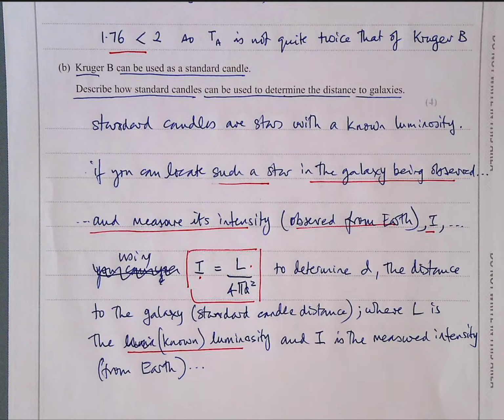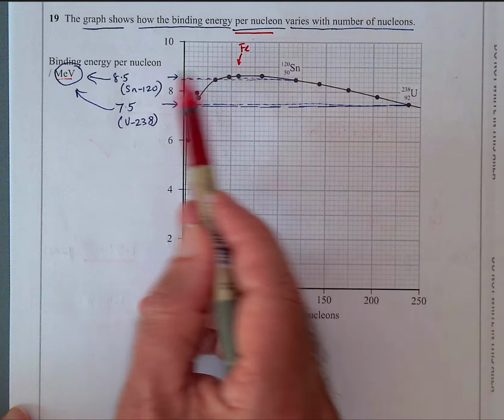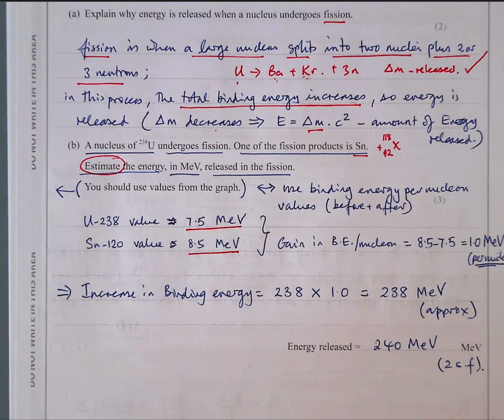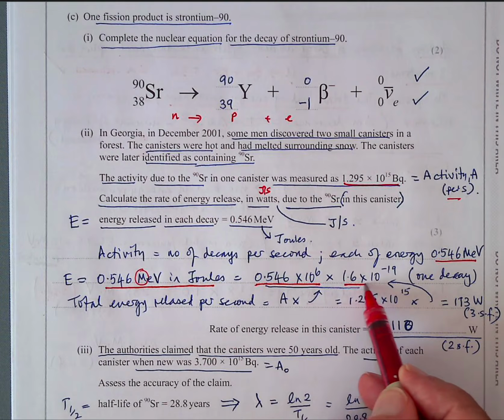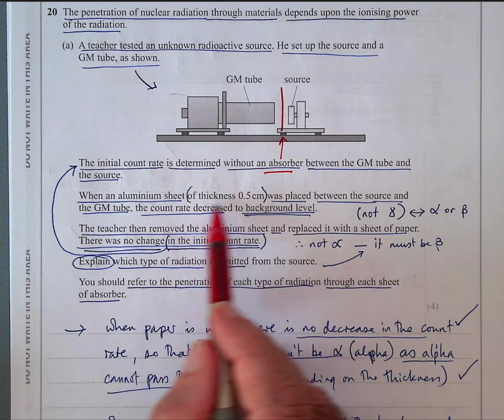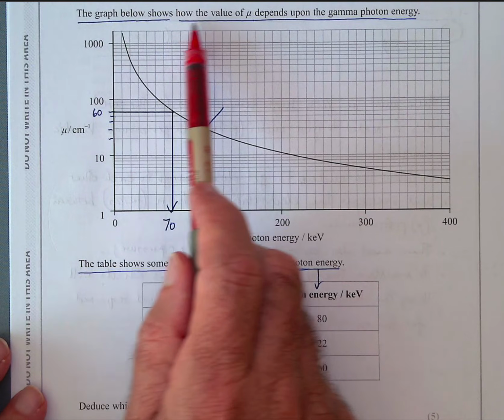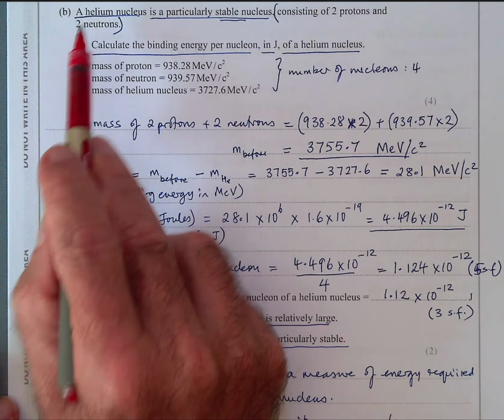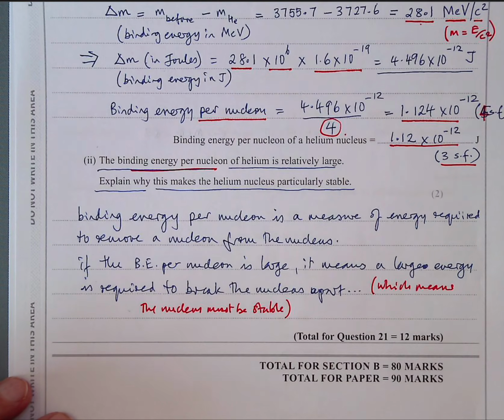IAL Physics Edexcel Unit 5 Jan24 Part 3: Q18-21 (Nuclear & Astrophysics) advancedphysics 2 (Linear)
This video explains how to answer questions 18*-21 of this paper.

*Q18 was partially covered in the previous video but there was a technical issue with the auto-focus so the written answers are shown at the start of this video so you can read them more easily.